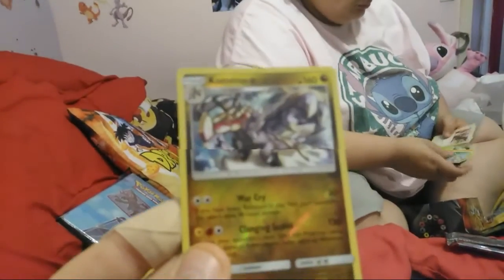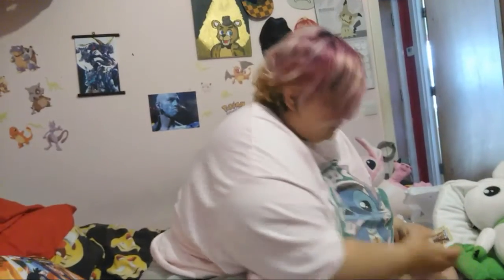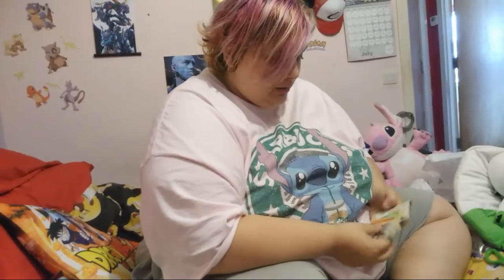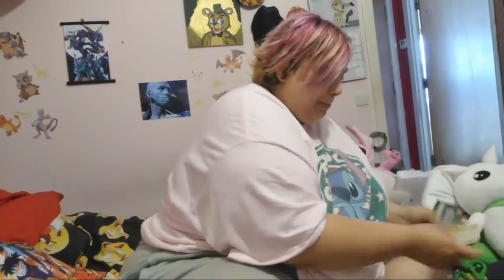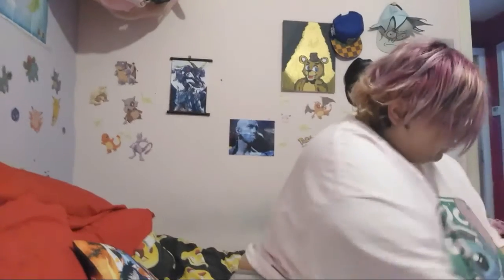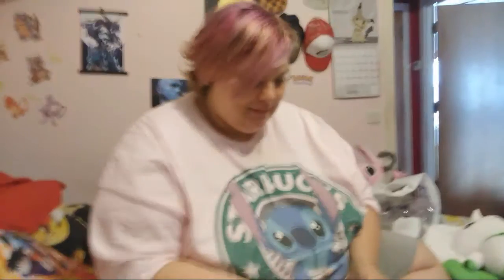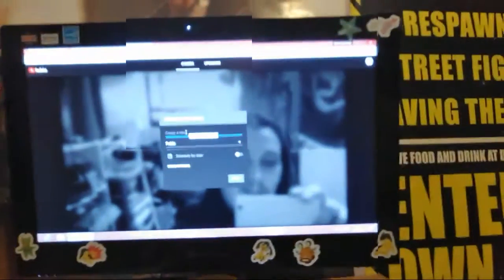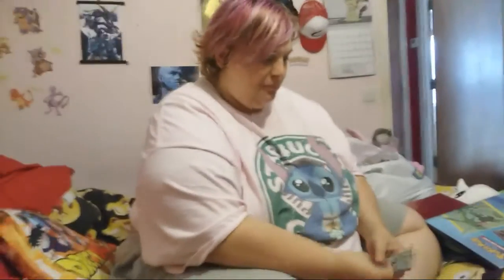Rosa Opens Pokemon Packs #1